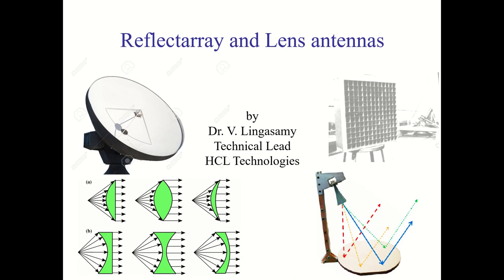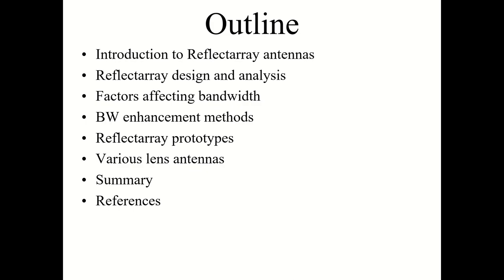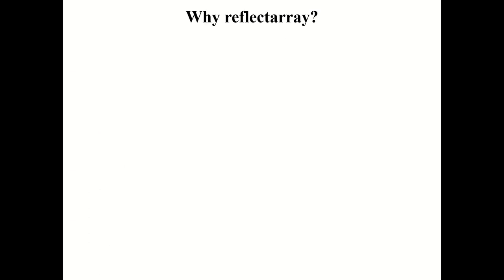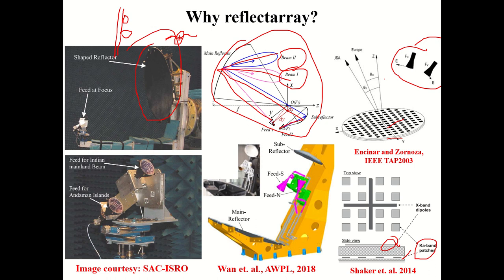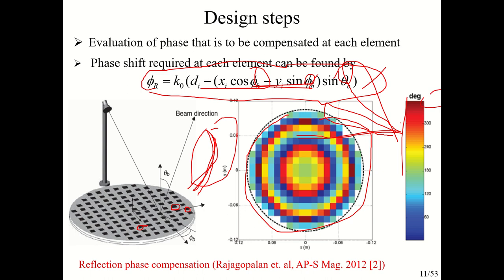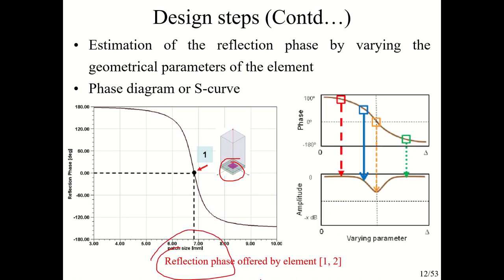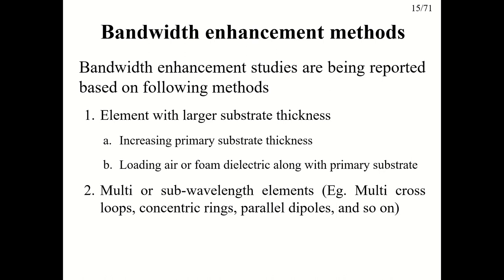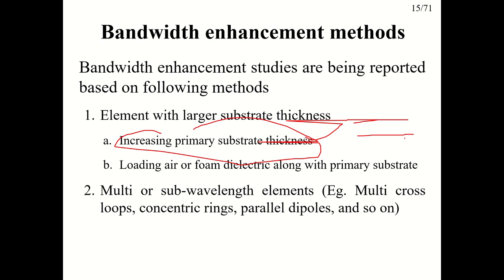Lens and reflectarray antennas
In this presentation I have covered the following topics:
Introduction to Reflectarray antennas
Reflectarray design and analysis
Factors affecting bandwidth
BW enhancement methods
Reflectarray prototypes
Various lens antennas